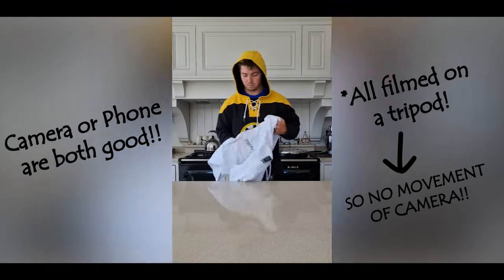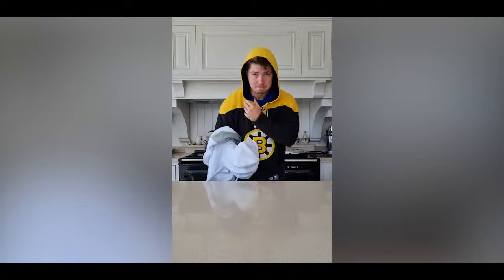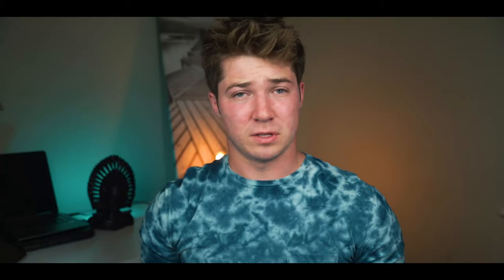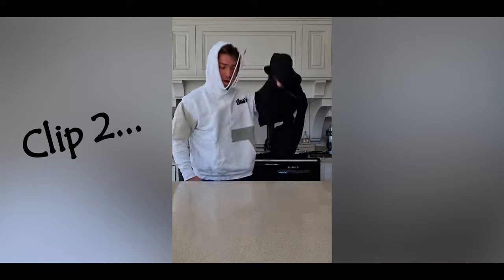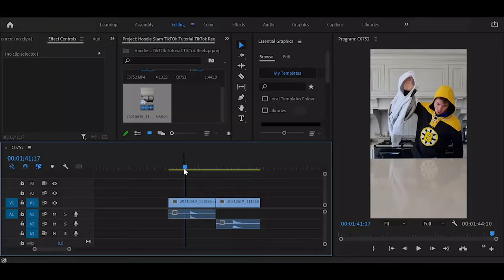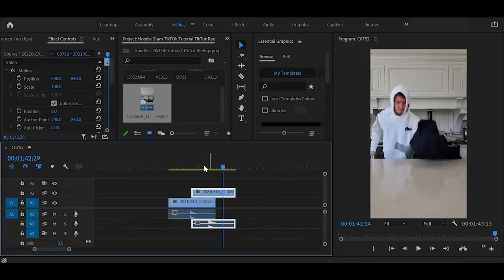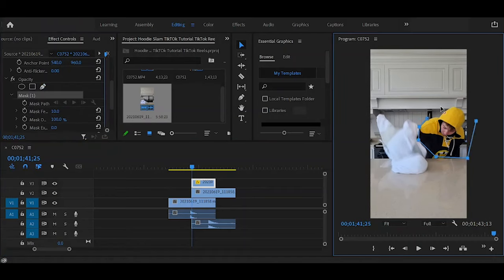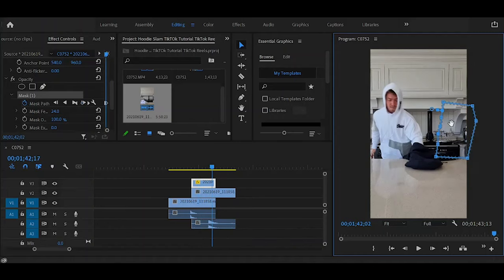THE VIRAL HOODIE TRANSITION - EXPLAINED!! | Video Editing Tutorial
The viral hoodie trend has been going around tiktok and reels and gathering millions of views while doing so! In this video, I show all the steps needed to make a simple transition like this look easy, and explain the step by step editing process in Adobe Premiere Pro!

This is a fun trend and a fun video that is really easy to make once you know the steps! Make sure to tag me if you make a video like this so I can see all your cool results :)

It can be filmed on either a camera or a smartphone - there's no difference as long as you have a tripod. Editing in this was done on Adobe Premiere Pro, however you can also use After Effects, FinalCut Pro etc.

Hope you guys enjoy this beginner editing tutorial! Have a great day and make sure to share :)